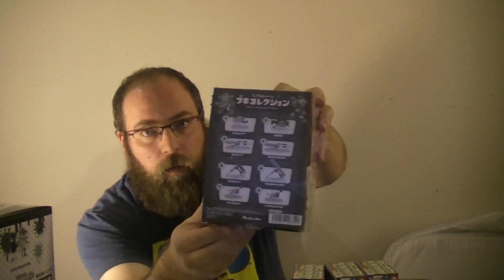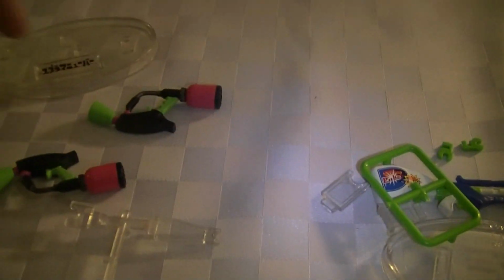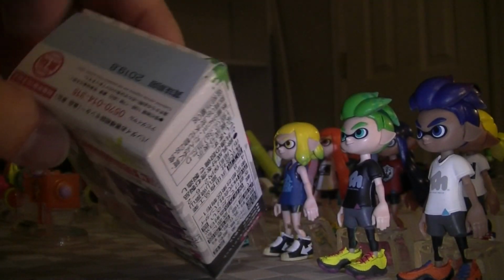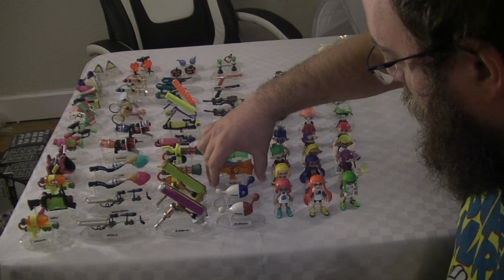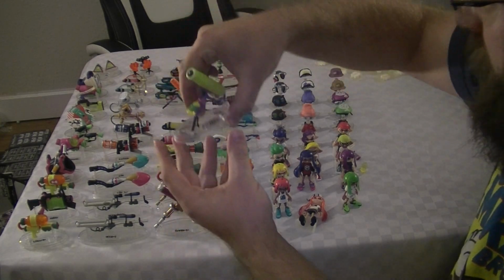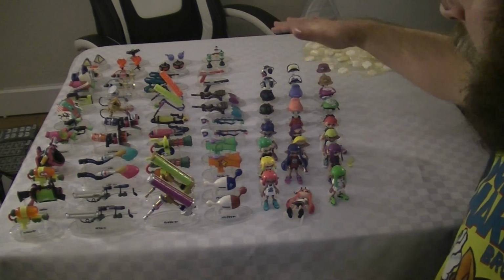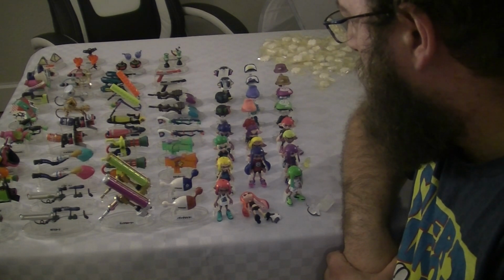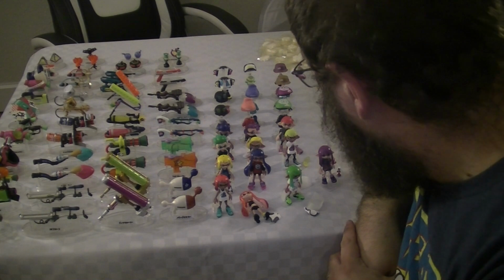Complete Splatoon Buki Weapon Collections and Gear Collections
Splatoon Gear Collection 3

COMPLETE SETS!

(There were some gold versions of these that came randomly and VERY rarely. I don't have any but with something that rare I consider them a bonus and consider my sets complete.)